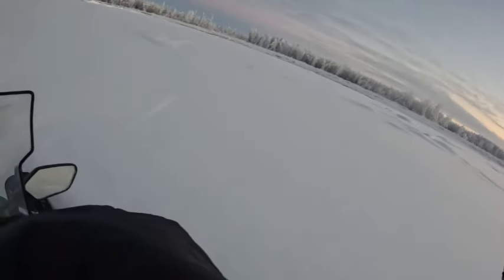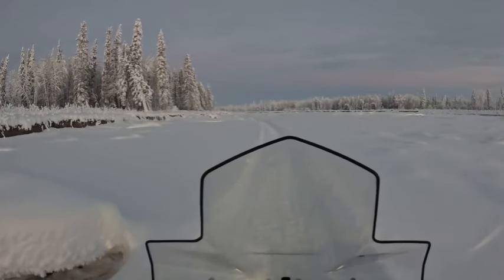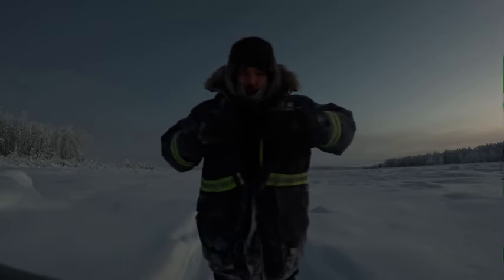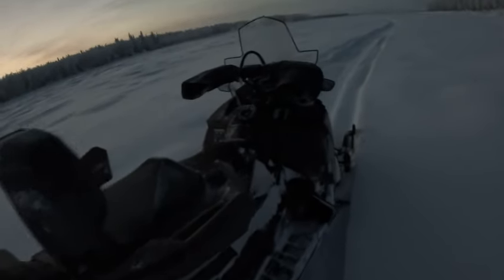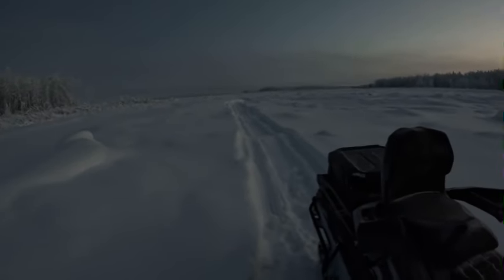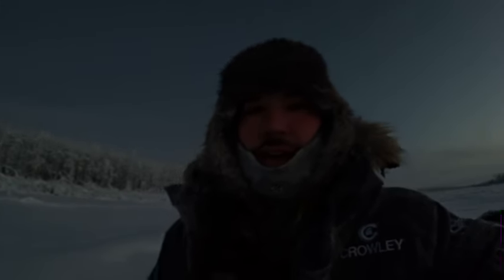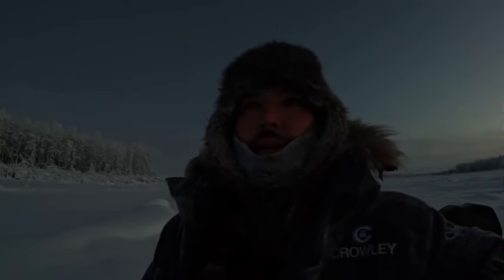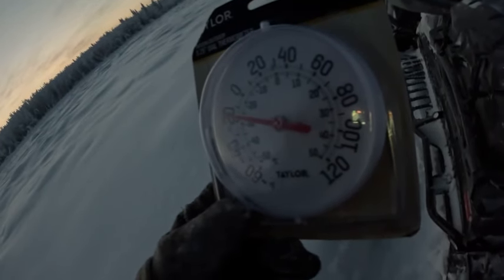2024 Polaris Titan S4 Yukon River Alaska -35F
Testing out my new widetrack Polaris titan s4. Traveling the Yukon river from circle city,Ak to Fort Yukon,Ak. Temperature leaving circle was -35f